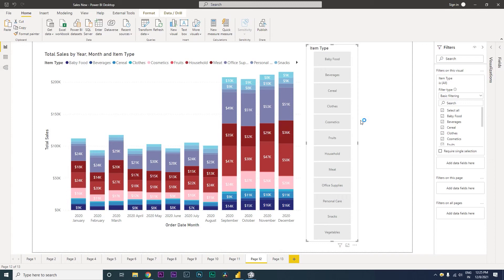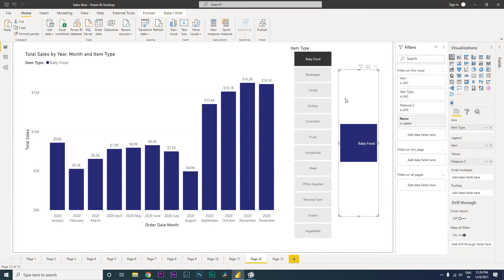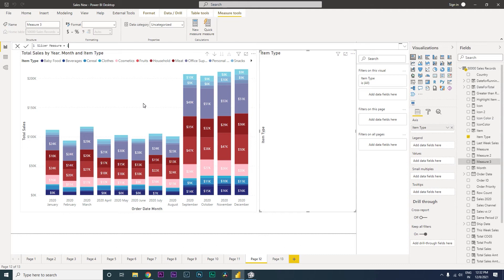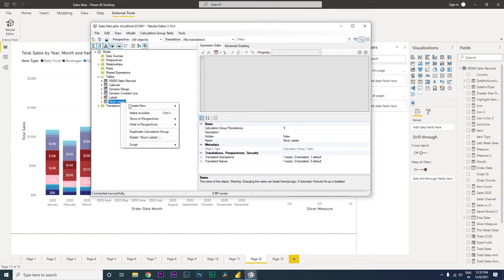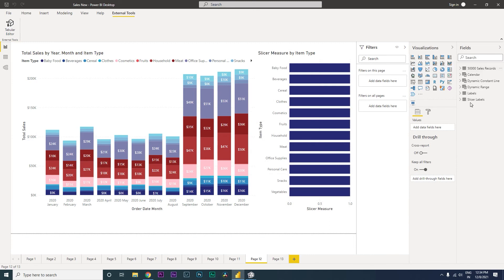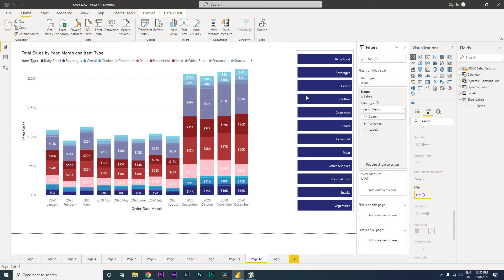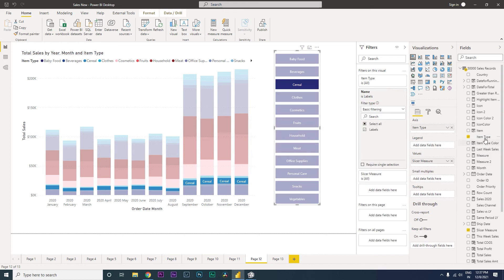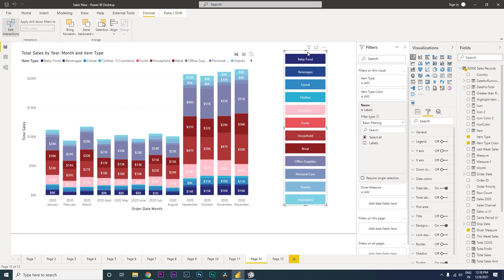Create Slicer using Bar Chart in PowerBI | MI Tutorials